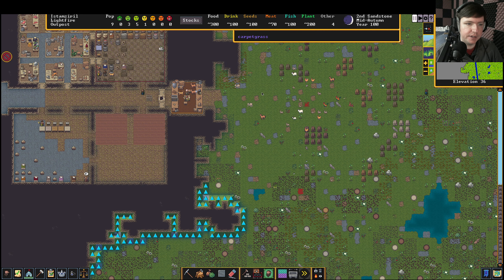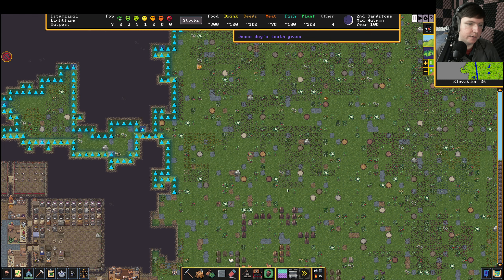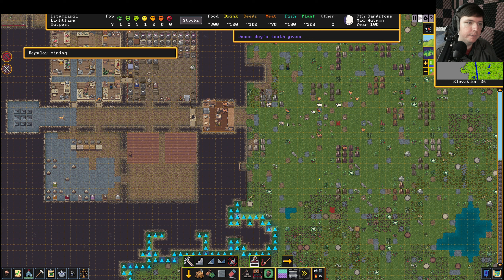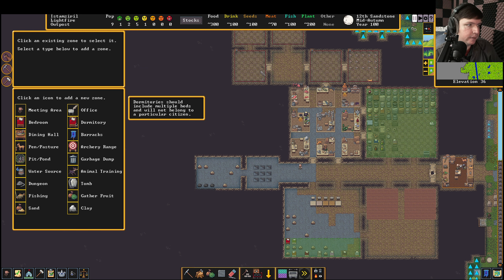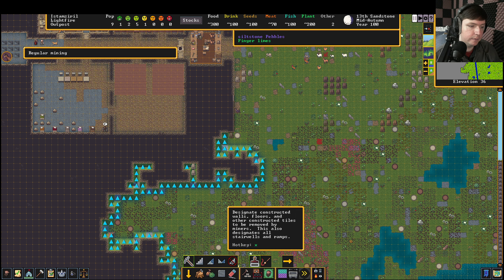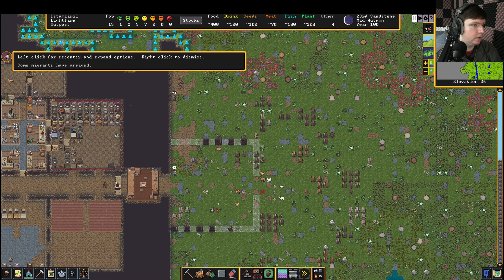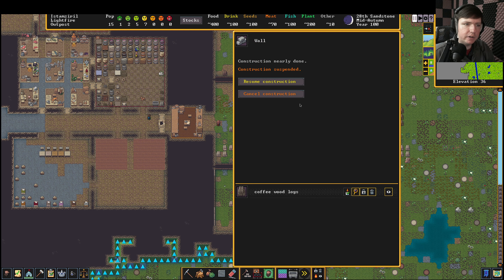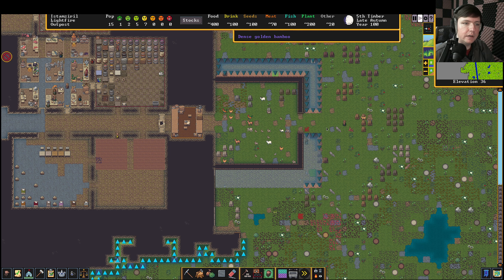Dwarf Fortress WALKTHROUGH #8 [Building a Wall]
In this episode I show how to build some basic defensive walls.  I can't tell you how to make the goblins pay for it though.

This is the Walkthrough Let's Play series, alongside this will be much shorter tutorial videos that are just cut down versions of this.

Title: Dwarf Fortress WALKTHROUGH #8 [Building a Wall]

Prepare for the deepest, most intricate simulation of a world that has ever been created.

Not just generated geometry -- a whole simulated world. Generated rise and fall of civilizations, personalities, creatures, cultures, etc. Infinite hours of gameplay.
Now with beautiful pixel graphics!
Learn the basics with in-game tutorials
A lifetime “living” project - created/updated since 2003, with no end in sight
Generate your unique world and manage a bustling colony of dwarves, even as they probably mine towards their eventual demise.
A new endless hobby, just for you!

The legendary Dwarf Fortress is now on Steam! Build a fortress and try to help your dwarves survive, despite threats of starvation, dragons, and madness.

In this complex construction/management/roguelike simulation, every generated world brings a unique challenge, whether it’s dwarves with their own simulated personalities or aquifers. Observe what makes your civilization fall into eventual decline, and learn for next time… until something else inevitably goes wrong.

The combat model includes skills, body parts, material properties, aimed attacks, wrestling, pain, nausea, various poison effects, and much more.

It’s difficult to convey the depth of the generation. Hundreds of animals and monsters, many of which are randomly created for each world, as well as generated poetry, musical forms, instruments, and dances for your dwarves to practice and perform. A dynamic weather model tracks wind, humidity, and air masses to create fronts, clouds, storms, and blizzards. Over two hundred rock and mineral types can appear, in their proper geological environments.

Remember: Losing is fun!

Nothing substantial is new or changed, under the hood. It’s still good old Dwarf Fortress, but with graphics support and music by default. A few bells and whistles won’t change that.

You may already be familiar with the tile set mod packs from Michał “Mayday” Madej and Jacob "Ironhand" Bowman. Together, their efforts are creating an all-new tileset featuring brand new pixel art by artists Carolyn Jong and Neoriceisgood. Dwarf Fortress Steam edition will have a 15 track soundtrack by Dabu, Simon Swerwer and Águeda Macias including tracks in the Dwarvish language!

It's never been easier to start playing! We've improved the new player experience with the addition of tutorials to guide you through building your first fort and keeping your dwarves happy.

Command your dwarves as they search for wealth in their generated mountain. Your dwarves will need a steady supply of food and beer, but they’ll also need your guidance in surviving attacks from hostile civilizations, the wilderness, or even the dead.

Craft treasures and furnitures from various materials
Establish a barony and support the increasingly demanding nobility
Read your dwarves’ thoughts to keep them happy
Build floodgates to divert water for farming, and/or prevent magma mishaps
Build structures and watch your dwarves discover and build their culture, like taverns, libraries, temples, honey, wax, pottery, animal training, bookbinding, and more.

The original inspiration for RimWorld, Prison Architect, Minecraft and more.
One of the first video games acquired by the Museum of Modern Art in New York
Updated for over 16 years by two brothers, Tarn “Toady One” and Zach “Threetoe” Adams

With the goal of simulating all of existence, Bay 12 estimates they’re only about 44% done.